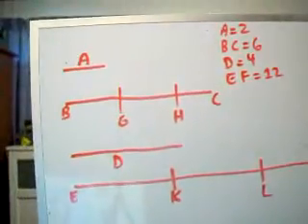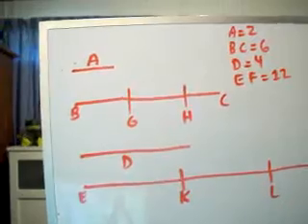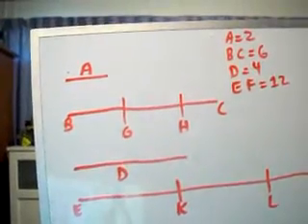Euclid B7 P15